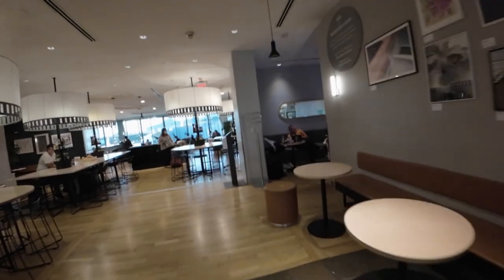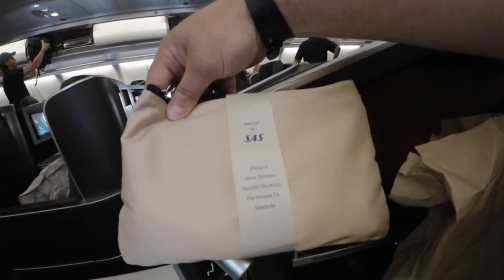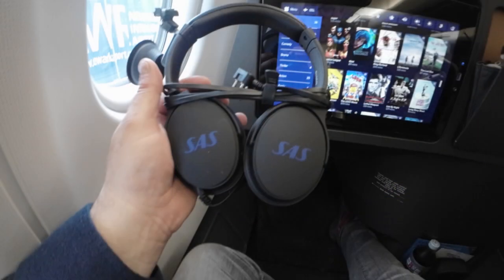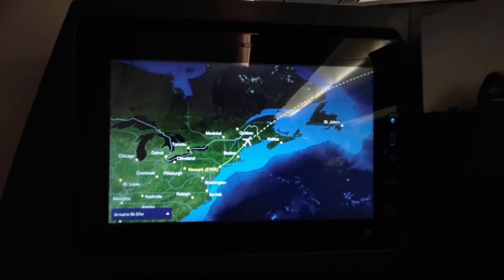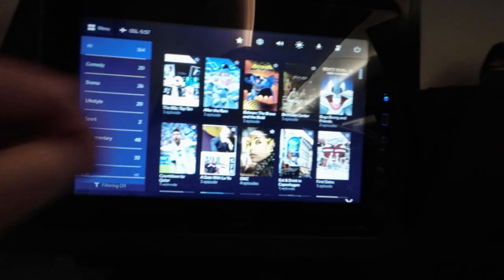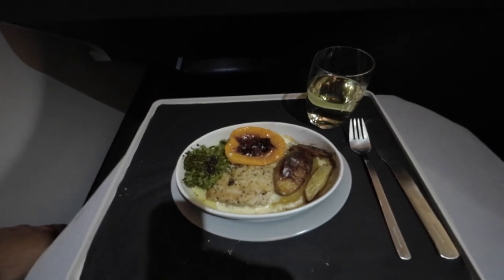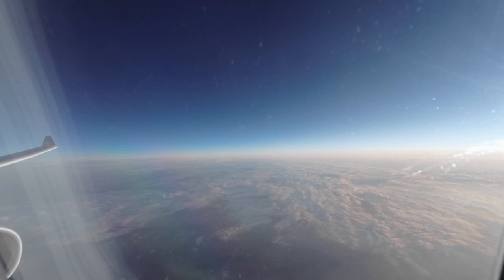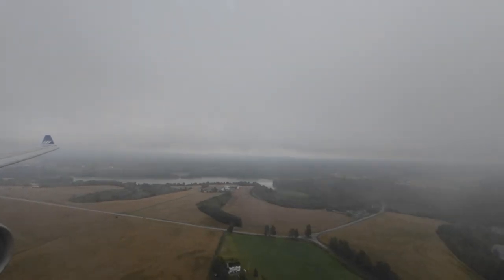FLIGHT REPORT | Newark - Oslo | SAS (Business) | A330-300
My flight from Newark (USA) to Oslo (Norway) in SAS Business class. A 7 hour flight on an A330-300. Enjoy the flight report!

***FLIGHT INFORMATION***
Route: Newark (EWR) – Oslo (OSL)
Airline: Scandinavian Airlines
Booking class: Business
Seat: 2 A (Window)
Registration: LN-RKS
Plane: A330-300
Flight time: 7 hours 20 Minutes
Date: August 2022

**EQUIPMENT***
Cameras:
Camera 1: DJI Osmo Action II
Camera 3: Panasonic GX 80/85
Camera 4: Samsung Galaxy A52
Other equipment:
PGYTECH Suction Cup Mount
PGYTECH Action Camera Strap Holder
PGYTECH Action Camera Extension Pole Tripod Mini